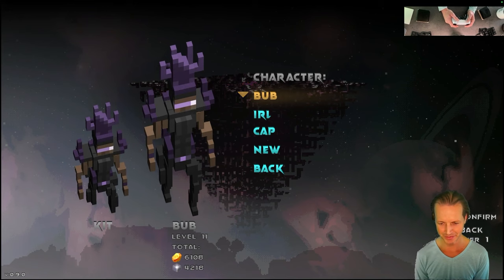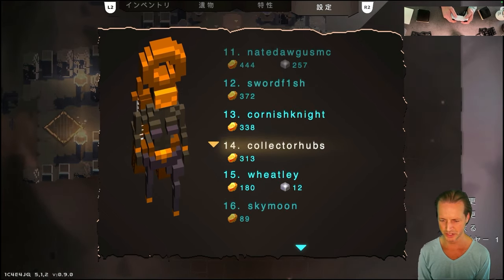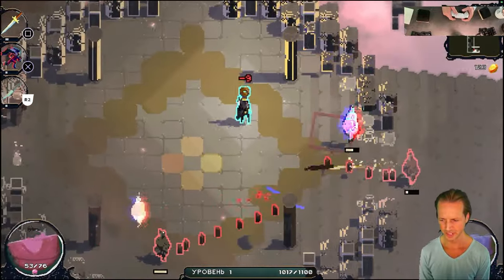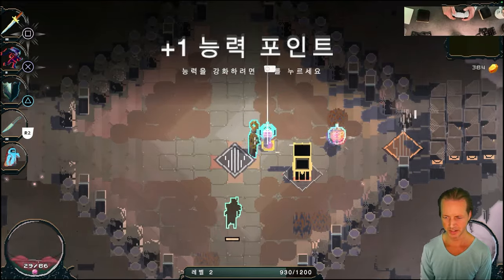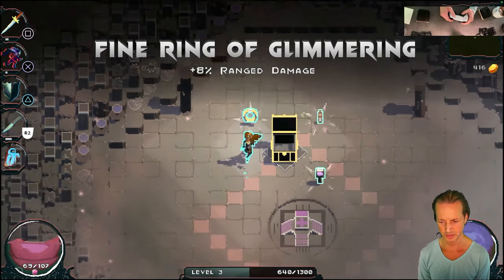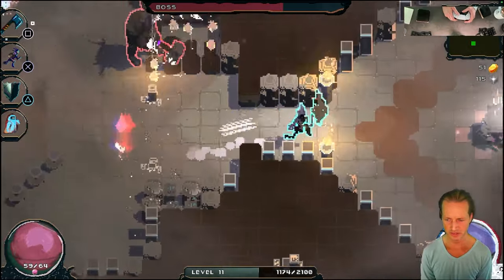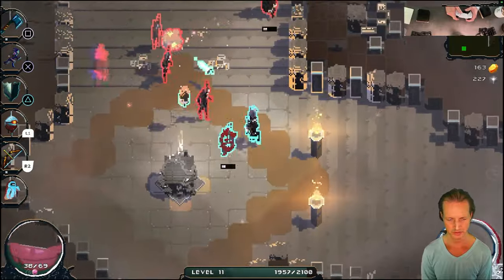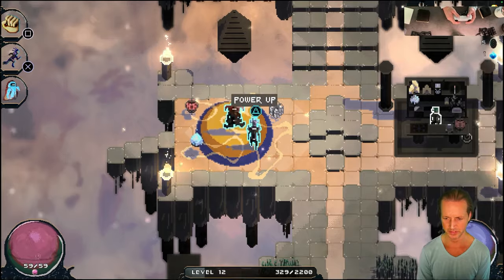Let's Play Wraithbinder's Pre-launch Early Access Version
Wraithbinder is an action roguelike RPG with secrets, loot, necromancy and metroidvania-inspired ability progression from the creator of Songbringer. Each run you build a different sequence of weapons, abilities and relics. Keep your armor, stats and gold across runs. Play offline solo. Online co-op coming soon.